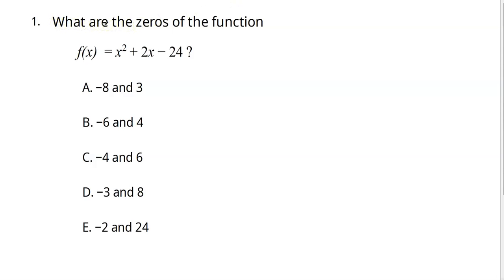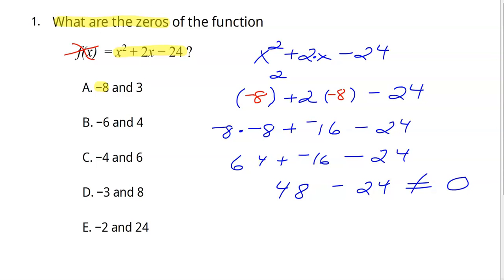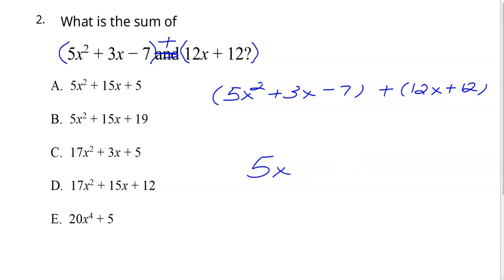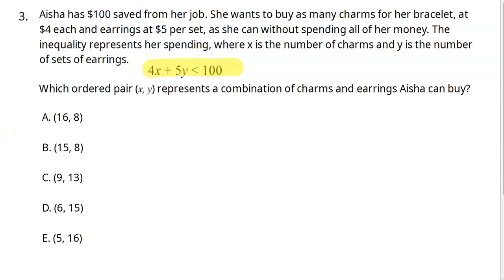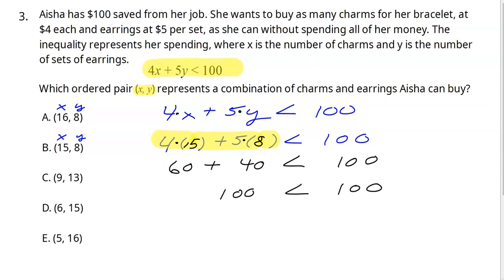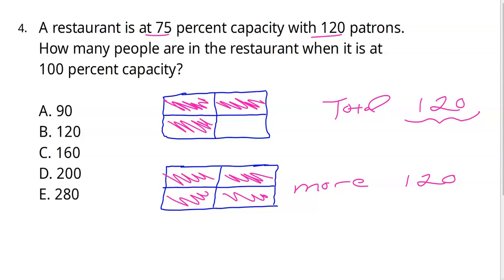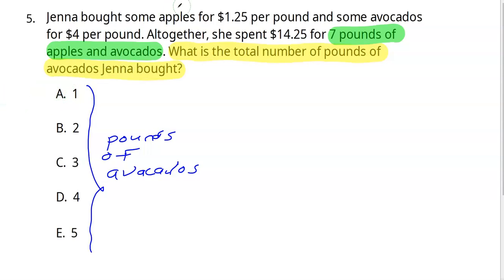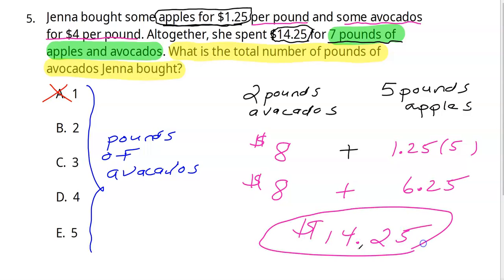HISET Math: 5 Sample Test Questions (2)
In this HISET math video there are 5 sample HISET math questions.

00:00 - Finding the Zeros of Functions
07:49 - Adding Polynomials
13:21 - Inequalities (Word Problem)
22:11 - Percent (Word Problem)
27:34 - Using Answer Choices to Solve Systems of Equations (Word Problems)